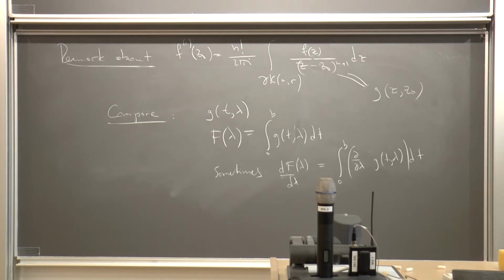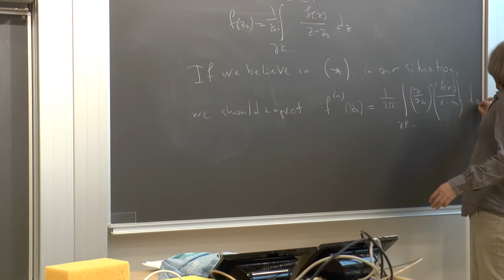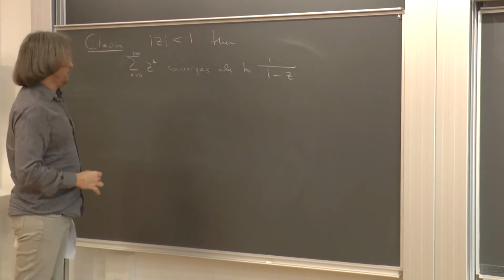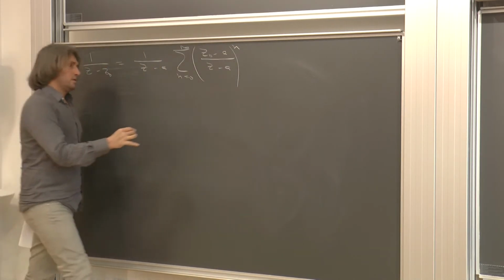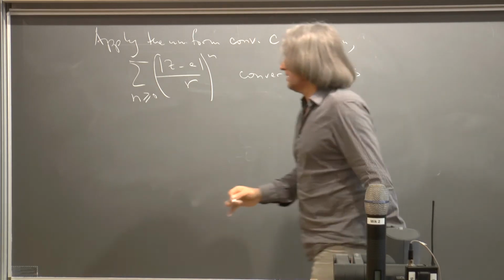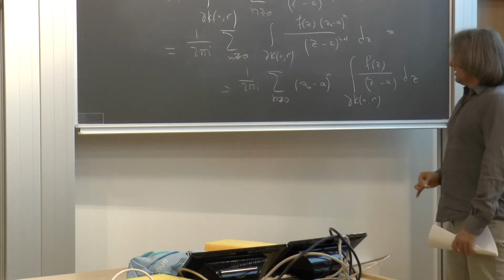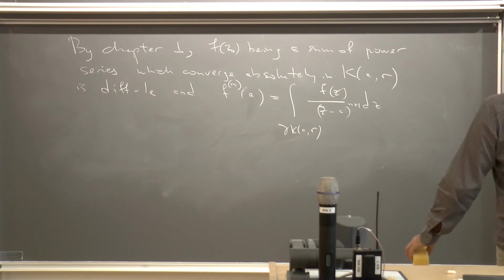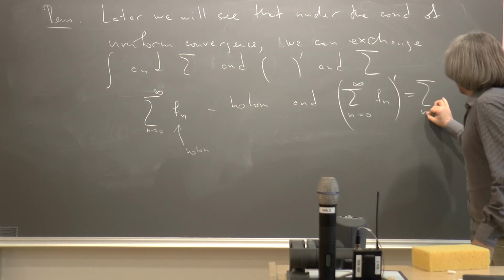Lecture 6 part 2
This is the sixth lecture in a series on complex analysis. The lecturer is Sergey Arkhipov.